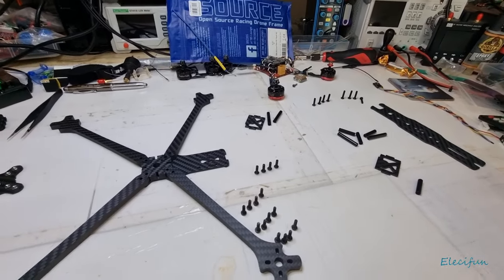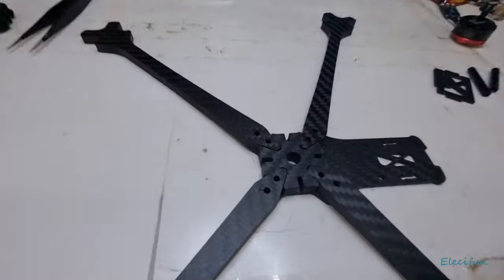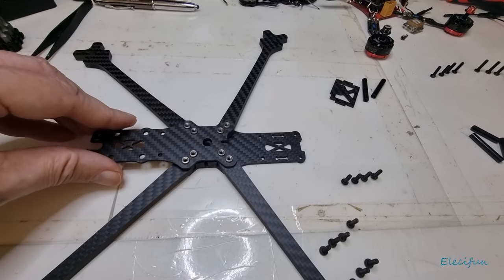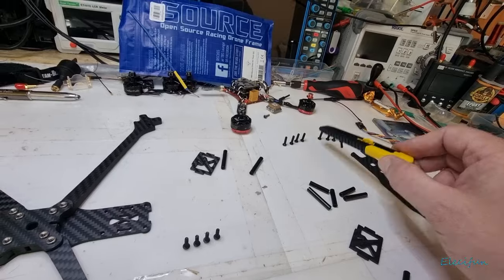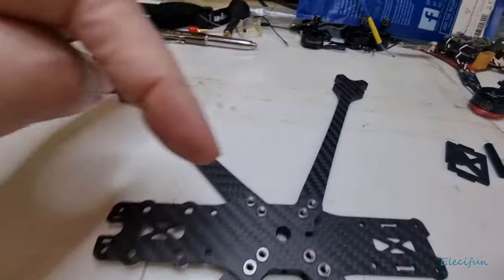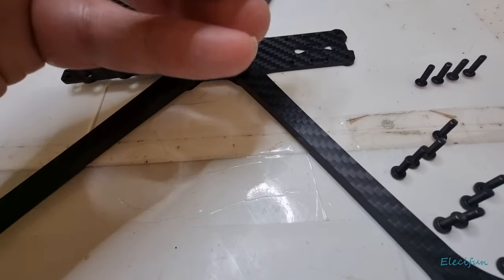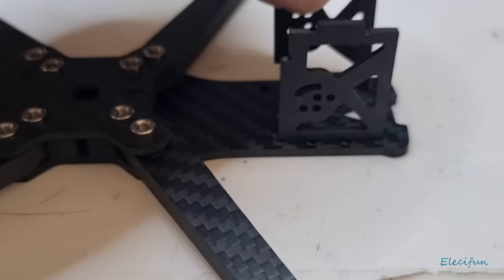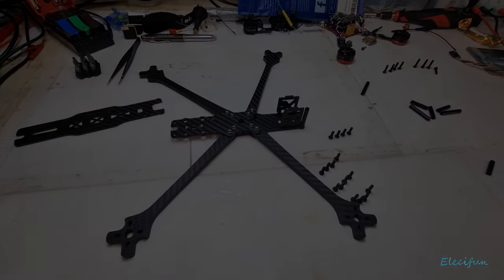How to assemble - TBS Open Source One V5 - 7 Inch Frame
Quick guide to assemble the TBS Open Source One V5
7 Inch Long Range Frame